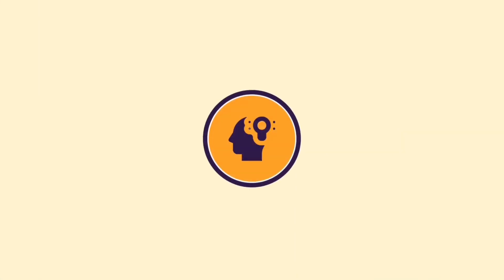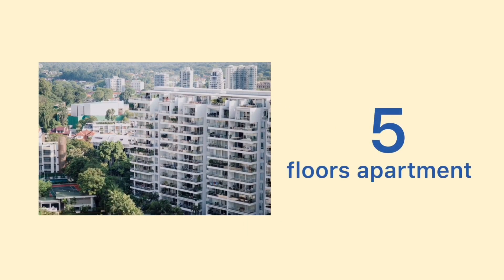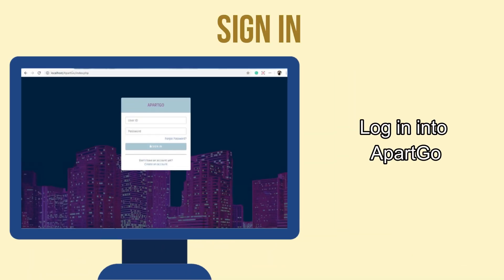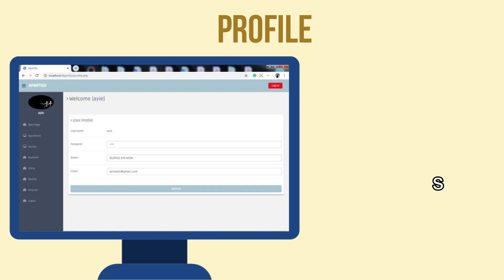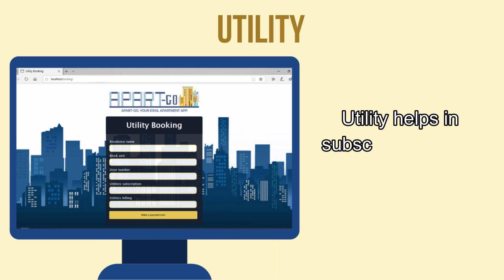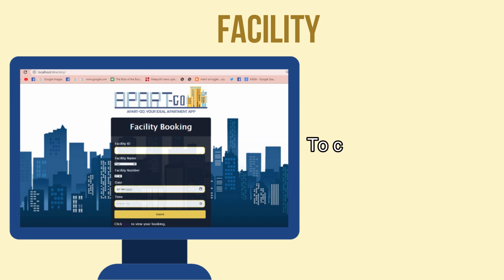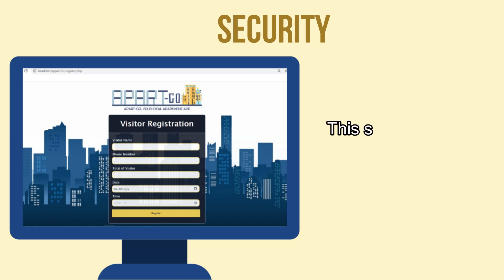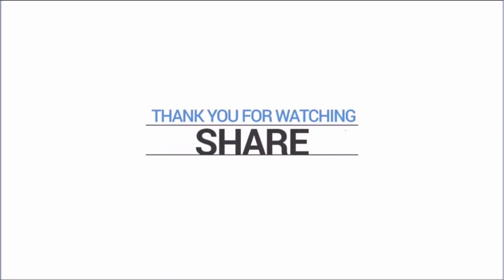STB020 ApartGo System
ApartGo is a system that will help the apartment’s residence to ease the services provided in the apartment. This is because, there are several problems which for visitors, they need to wait at the guard for a long time first before directly reach to the owner. Therefore, it is hard for the owner to contact to the maintenance department when needed as they need to go through several processes at the apartment office first. The objectives of ApartGo are to navigate and help apartments’ owners in managing their own apartment’s overall activities include daily activities and security of their apartment. This application also intends easy update and notify apartments’ owner about their bill payments and also utilities services that they needed. Moreover, this system has the privilege of having a panic button that connects the users to the security of the apartment in case of emergency and users will be more efficient and efficient in managing their time when they can do a lot of things on a single system. With ApartGo, the owner will directly communicate to the security guard in confirming the visit, hence giving improvement to the security of the apartment. Also, the owner or residents of apartment will easily facilitate and view overall utility service and also their bills payment, by only using ApartGo. Thus, this application can be commercialized for the residence and the management of the apartment to ease the communication throughout their business.